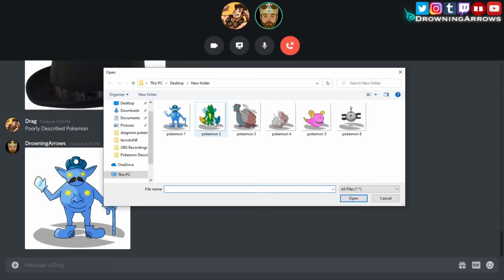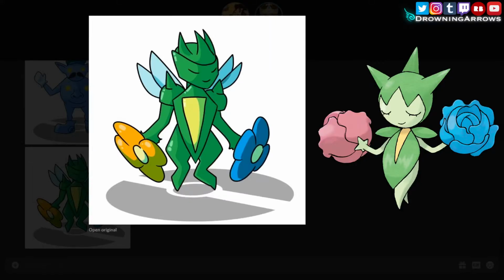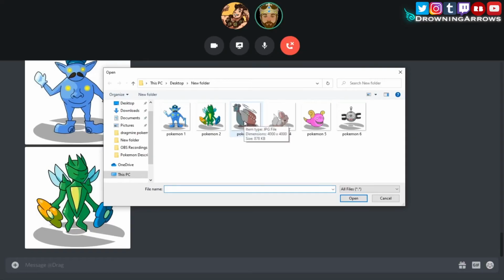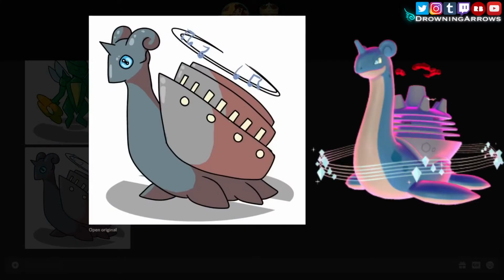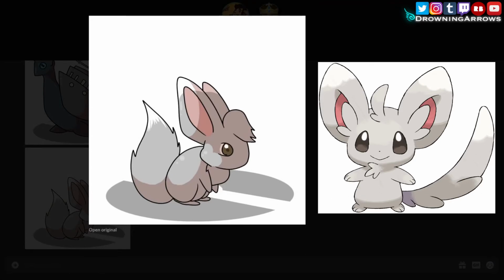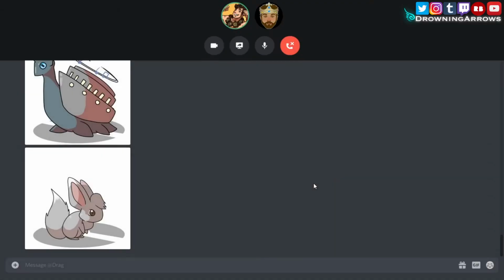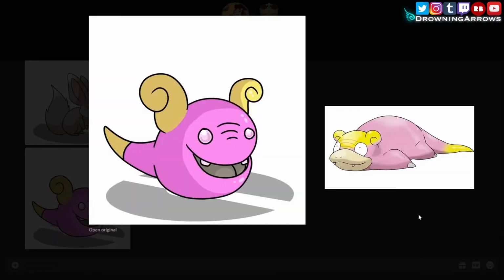Gay Man Drawing Poorly Described Pokemon - Clip Studio Pro - Featuring Dragmiredraws!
It was about time I did a collab on this channel!